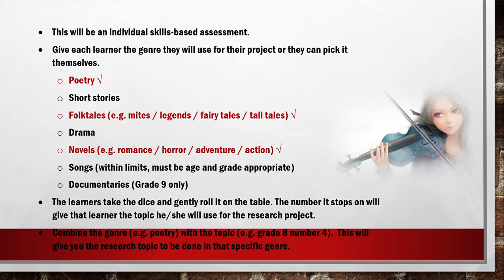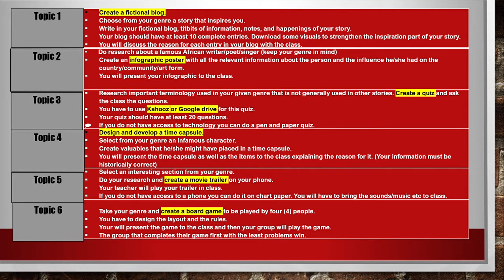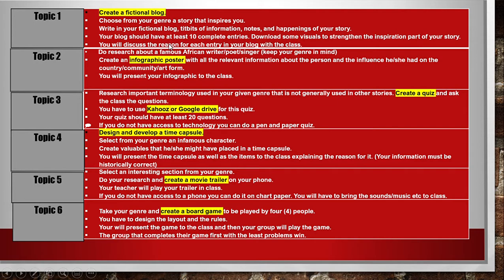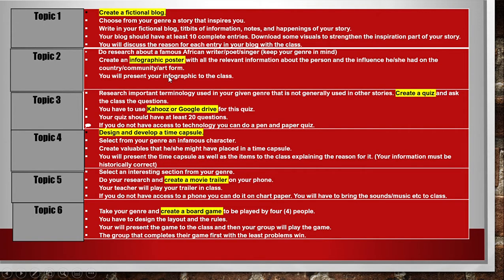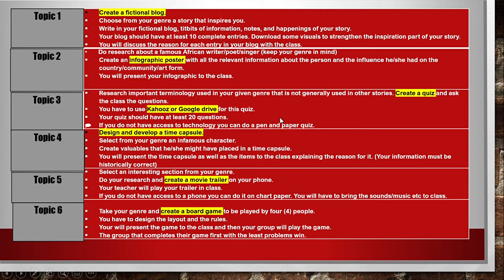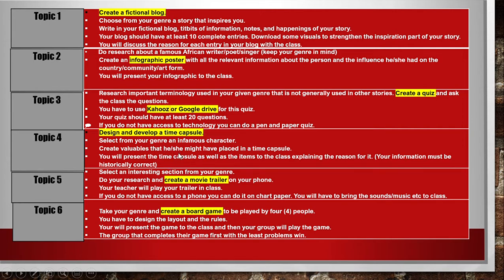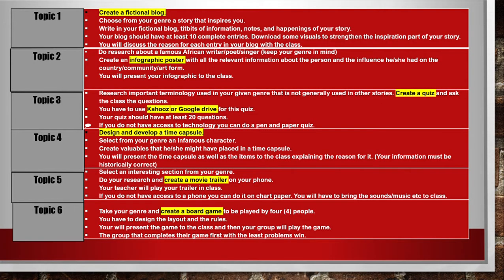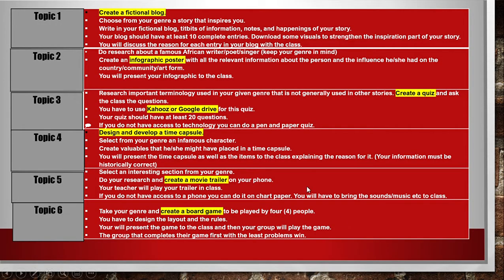grade 9 Topic mediation Lit project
This video mediates the combination of the genres and the topics in the Literature project for Grade 9's. It shares links to web pages where information can be gathered on how to write a blog, make a movie trailer, infographics, etc. These links should be shared with learners (paste in learner Project workbooks) and teachers must familiarize themselves with them beforehand.